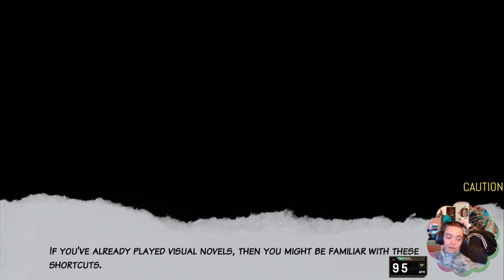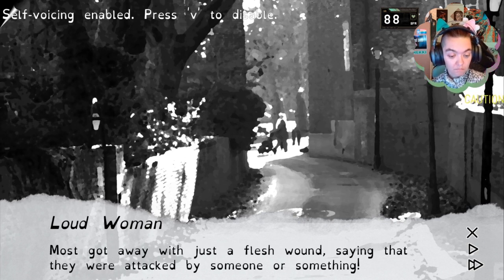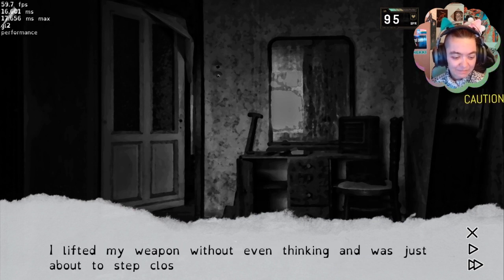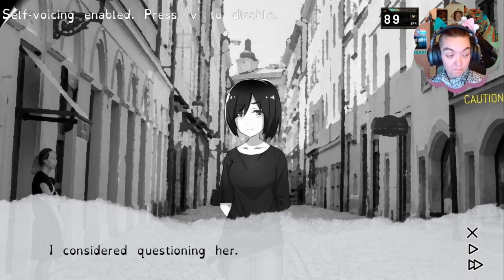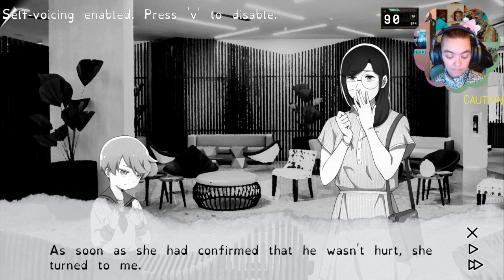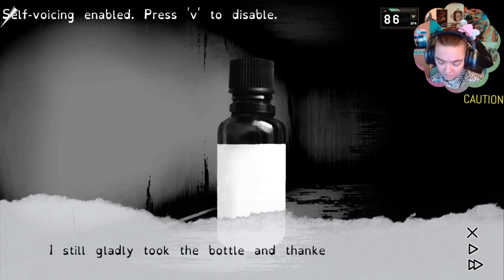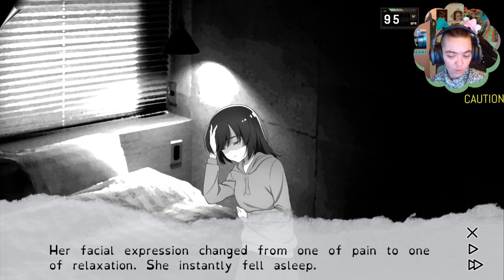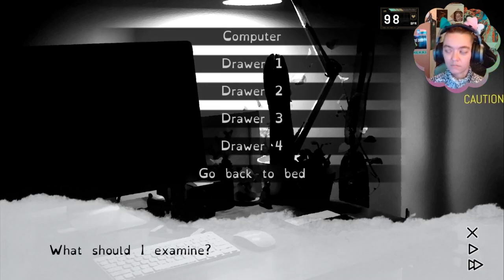Mycorrhiza // Complete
We did 1 playthrough, so be sure to get the game to unlock all the secrets!